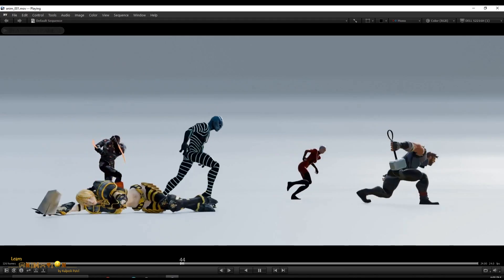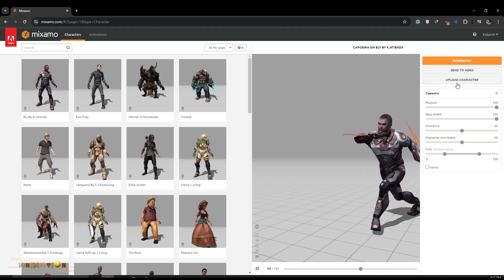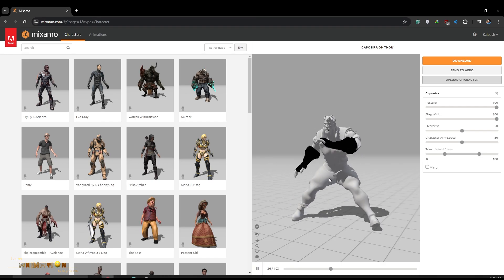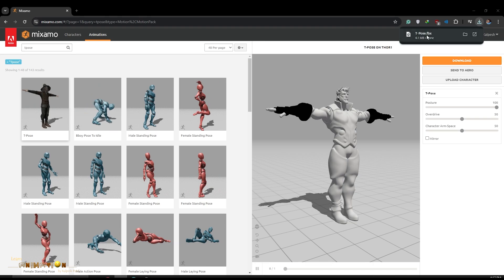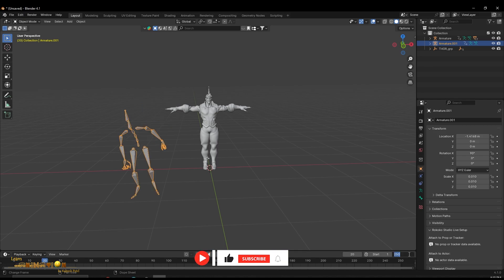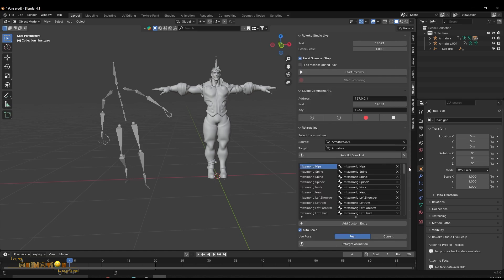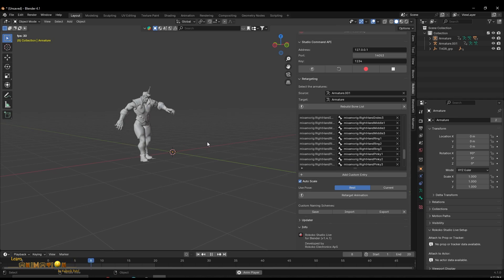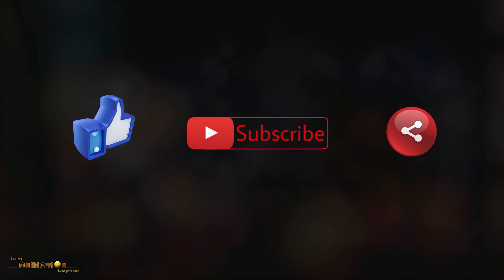How to Retarget Animation in Blender from Mixamo | Mixamo to Any RIG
Hi Everyone,  In this video I explained how to retarget animation to any other character or own rig in Blender, retargeting will save lots of time and effort for animation. you can use mocap data or animation from the Mixamo site and retarget to any character for quick animation.